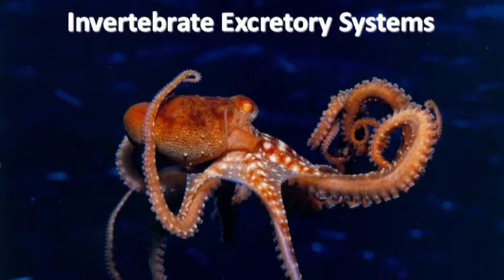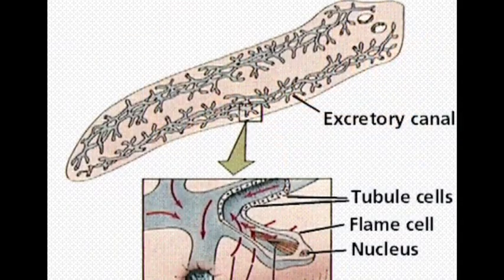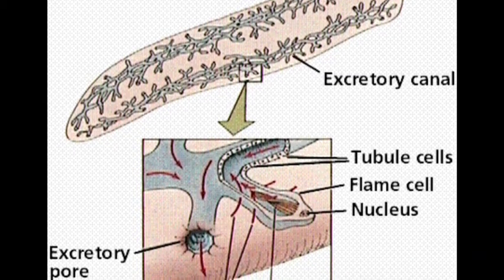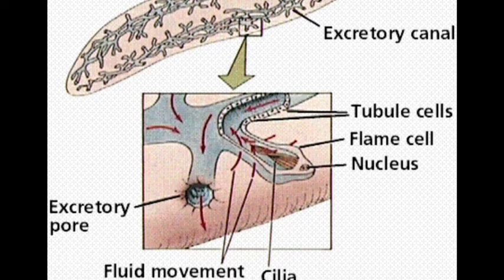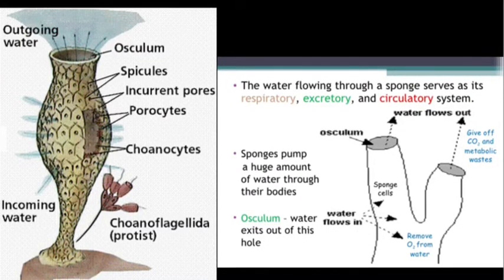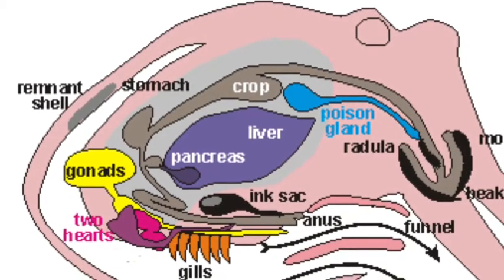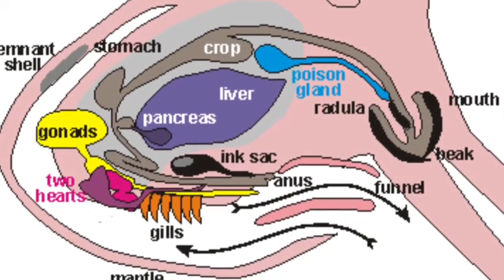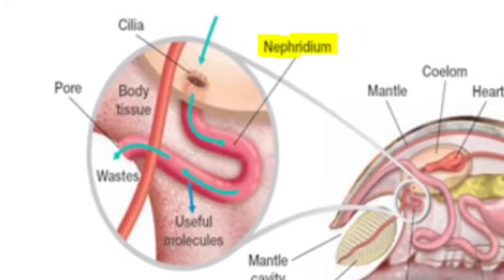Invertebrate Excretory Systems - Cellmates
Film Festival Assignment